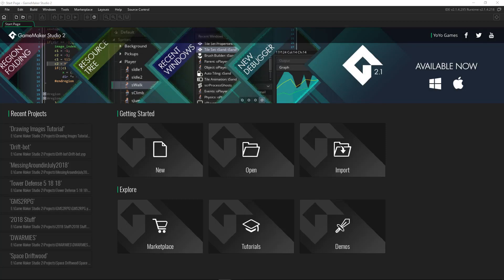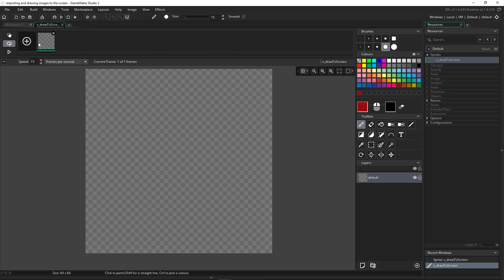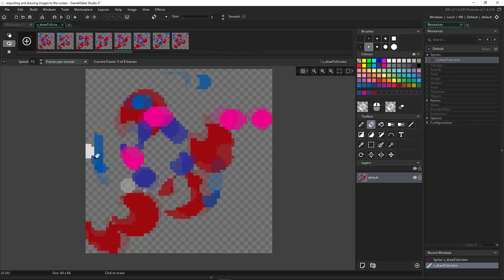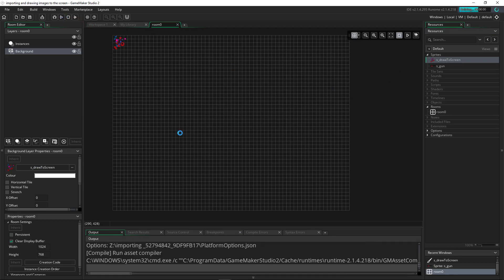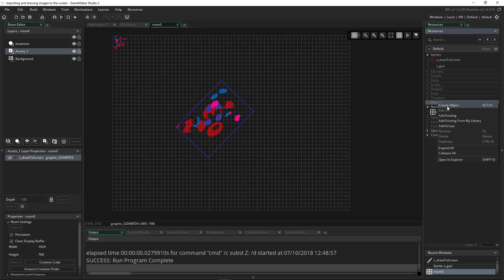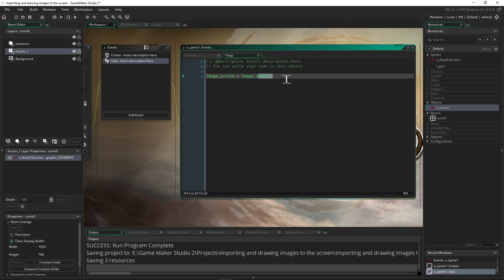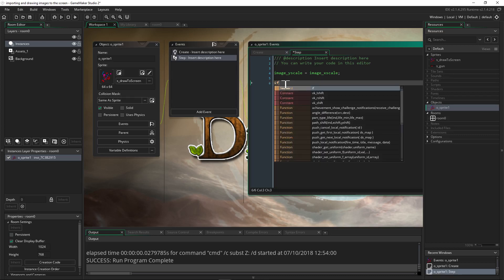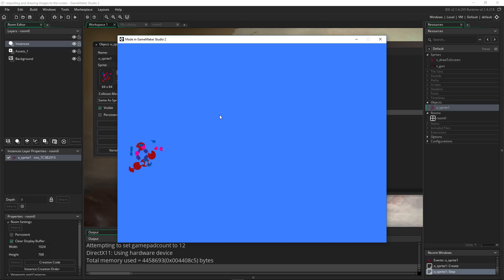GMS2 Basics - How To Draw Sprites To The Screen - GameMaker Studio 2 Tutorial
How's it going everyone, in this GMS2 Basics lesson we go over some easy methods to put your artwork on the game screen. I try to keep it as clear cut as possible with some quick tips and tricks along the way.